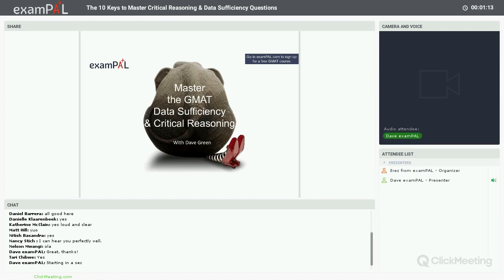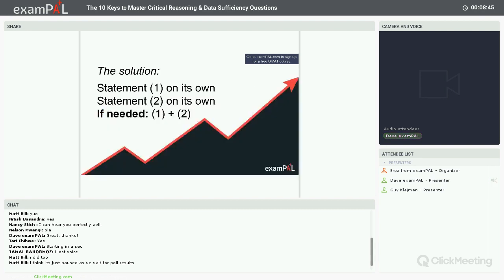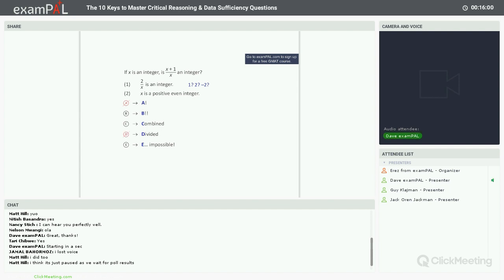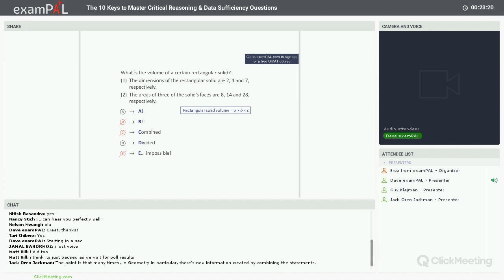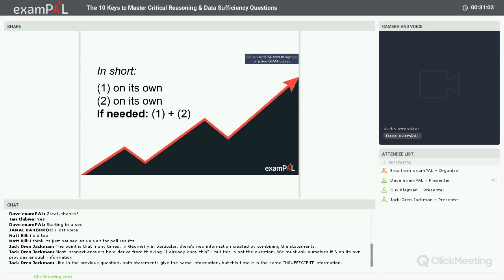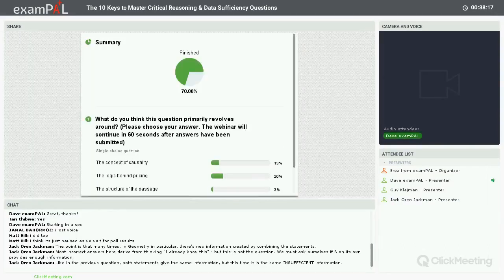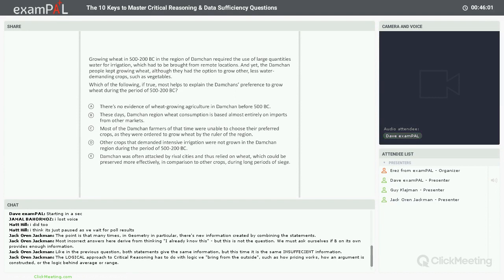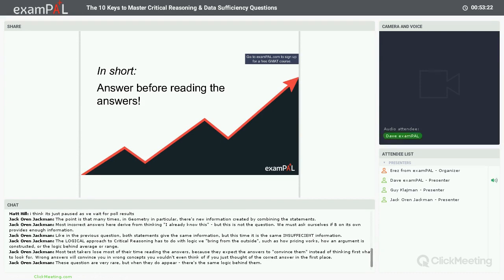The experience of over 10,000 students doing DS & CR GMAT questions - live webinar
What examPAL learned from over 10,000 students who used it to solve DS & CR questions.
What are the most common mistakes and how to avoid them
What kind of solution approach did the fastest students use